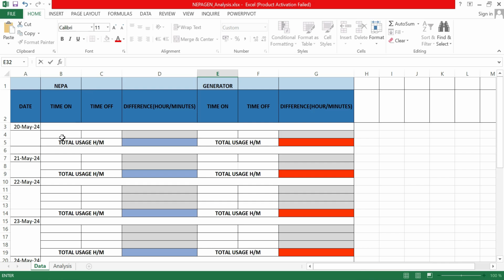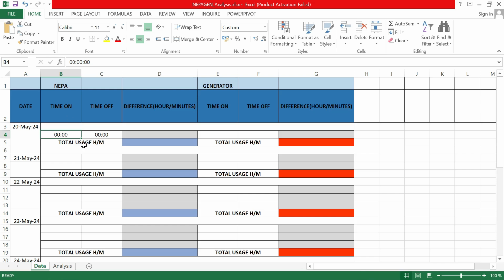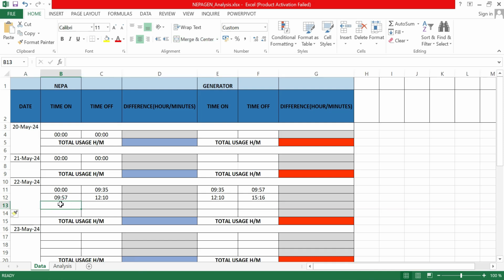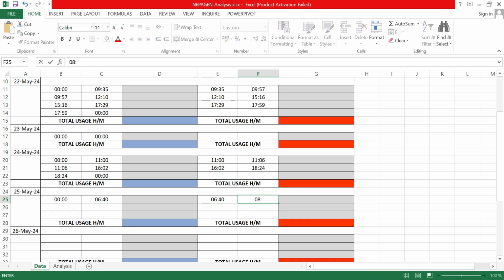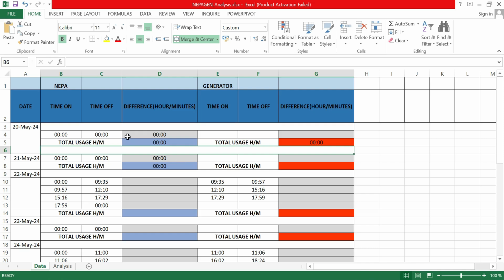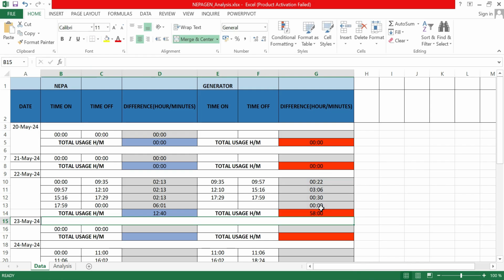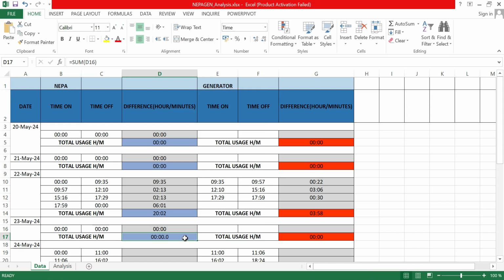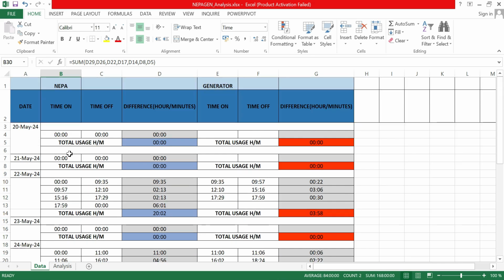Data Entry and Simple Calculation in Excel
In this tutorial, you will learn how to enter data and do simple arithmetic calculations in Excel.